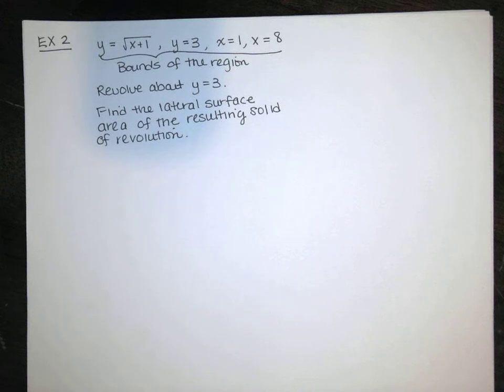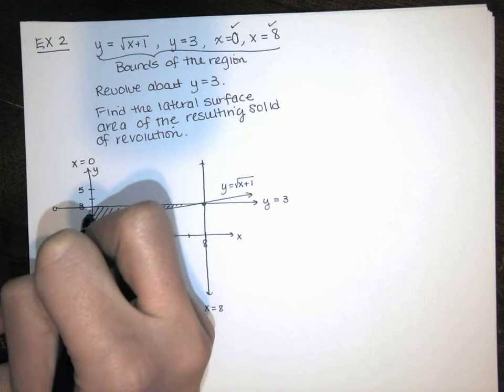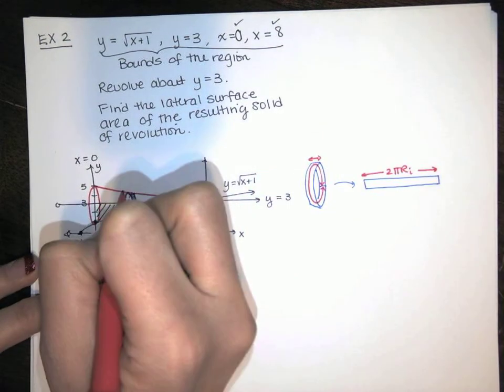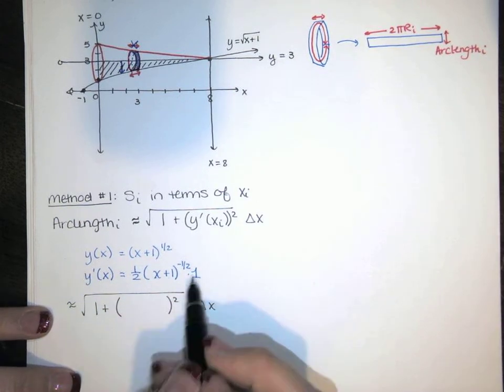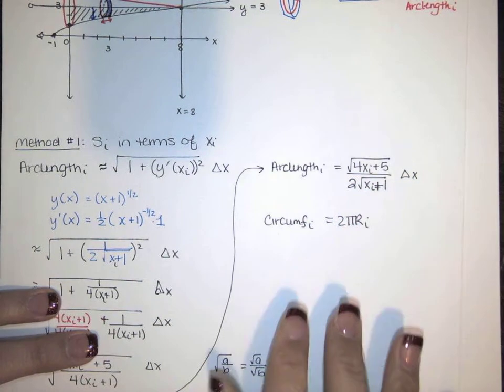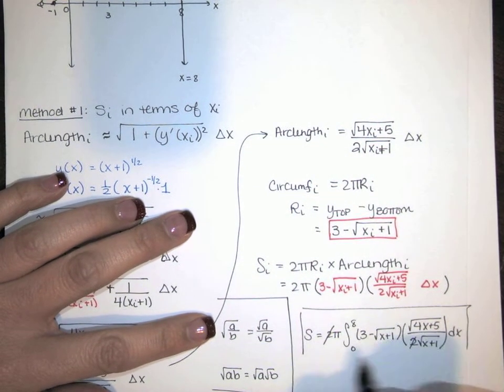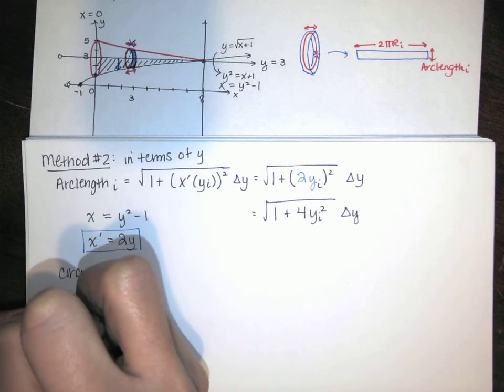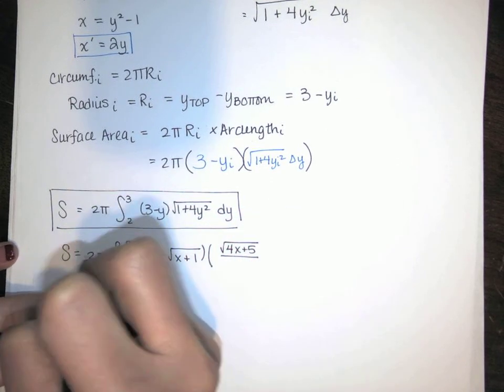50. Surface Area of a Solid of Revolution - Part 3 - Setting up the integrals in terms of x and y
In this video, we set up two integrals representing the area of the surface, one in terms of x and the other in terms of y.

I don't evaluate the integrals, but show how to set them up.